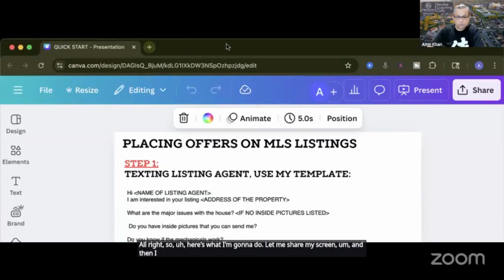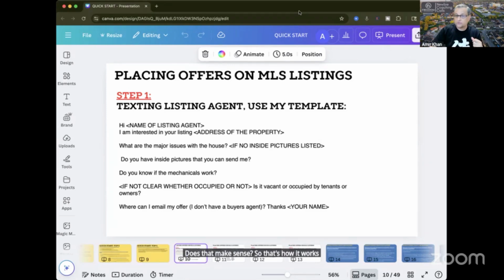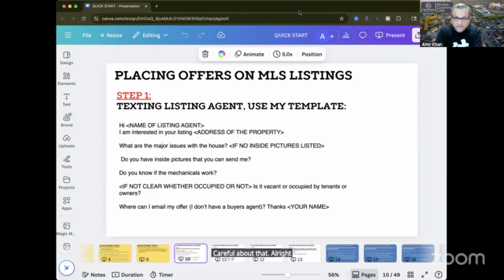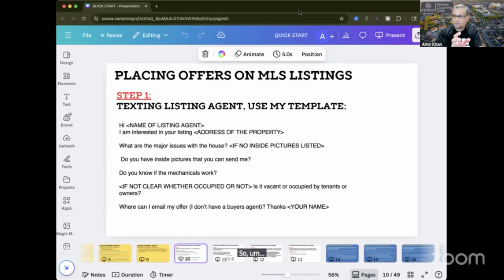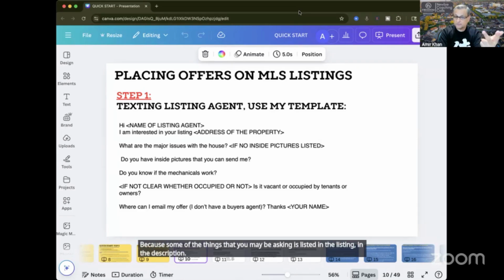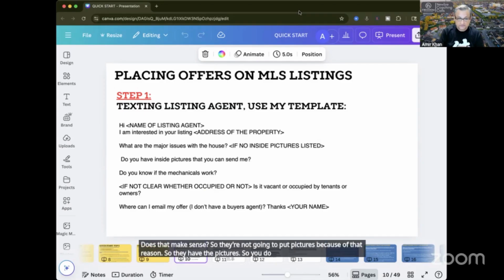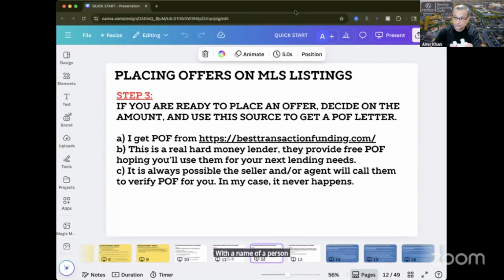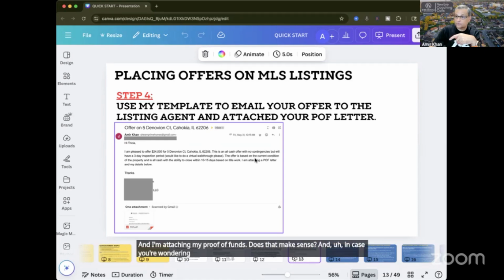Q&A with Amir Khan 9 18 25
Weekly SF Newbie Coaching Call Summary (September 18, 2025)

Placing offers on MLS listings @ 0:00
Amir explains the process of finding and contacting listing agents directly to place offers on MLS listings. He emphasizes the importance of doing thorough due diligence on the property before submitting an offer.

Proof of funds and financing options @ 11:38
Amir discusses the importance of having proof of funds ready when making offers. He recommends using a specific free service that provides a professional-looking proof of funds document. He also mentions exploring business line of credit options as a potential financing solution for newbies' first slow flip.

Tenant management and evictions @ 25:28
Amir shares his approach to managing tenant relationships and dealing with problem tenants. He emphasizes the importance of clear communication, documentation, and understanding tenant rights. He advises getting an attorney involved early when dealing with evictions to ensure the process is handled properly.

Recap and resources @ 45:00
Amir provides a recap of the key topics covered and reminds participants about the available resources, including past recordings and information on the NewbiePod program.

Leveraging existing rental properties @ 55:23
Amir suggests that newbies consider selling their existing rental properties and using the equity to fund their first slow flip, as the cash flow and returns on a slow flip can be significantly higher than a traditional rental.